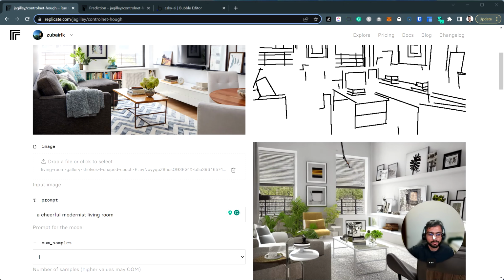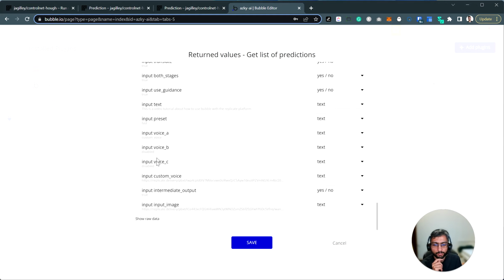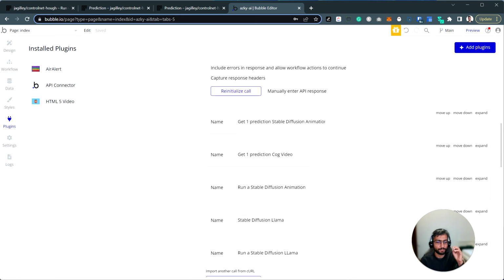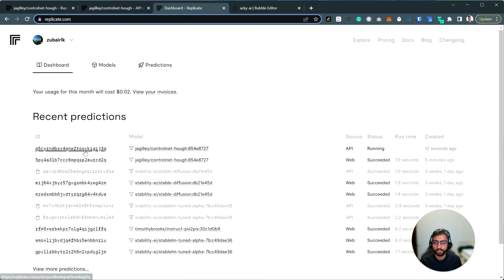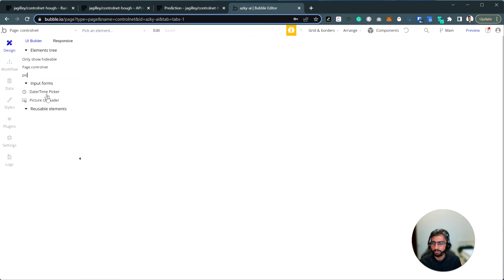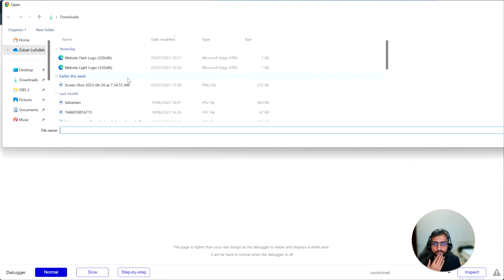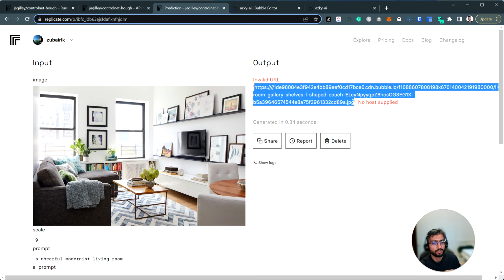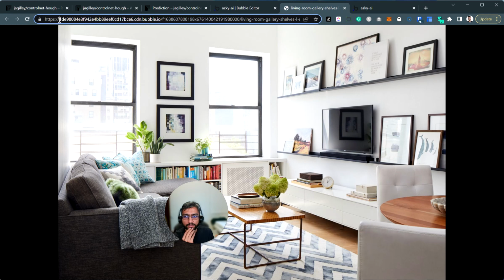Image to Image Generation with Bubble using Control Net AI model on Replicate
This is a quick walkthrough of how you could build an image-to-image app using @BubbleIO. You can pass an image as a prompt to the Control Net AI model on Replicate and see it run its magic.

⏰ Chapters:

00:00 - Intro
00:20 - Replicate AI model demo
01:04 - Understand how the API call was made
05:00 - Triggering the Control net AI model on Bubble
10:25 - Final thoughts

Also checkout